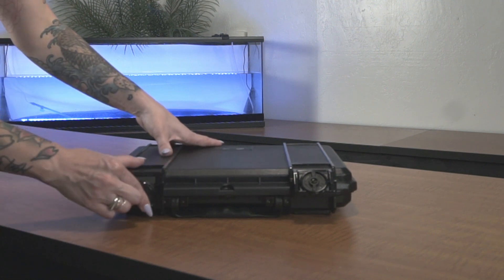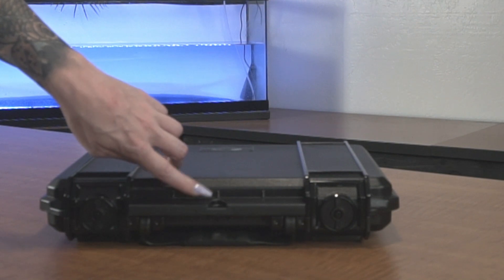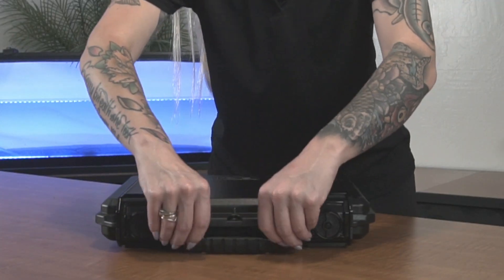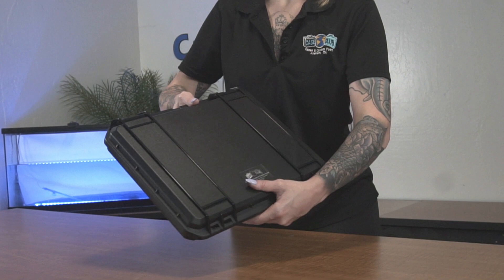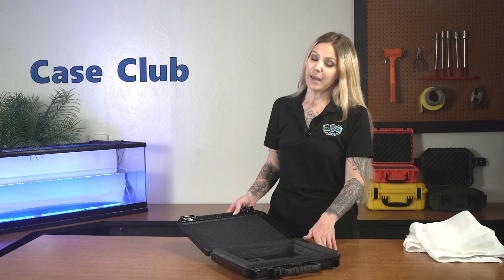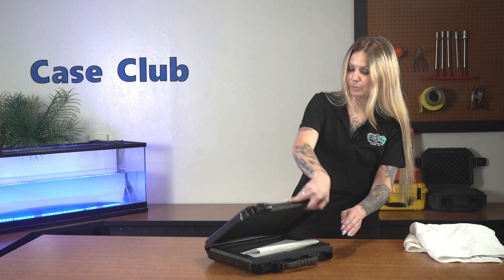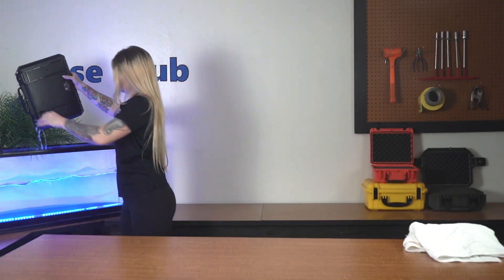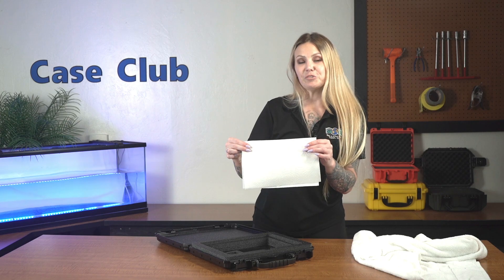Case Club CC85SE Case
Waterproof, meets or exceeds IP67
Built for continuous submersion up to 3 Meters
Made of high impact resistant polycarbonate
Rust proof hinges
Keyed plastic safety locking latch

Category
Science & Technology